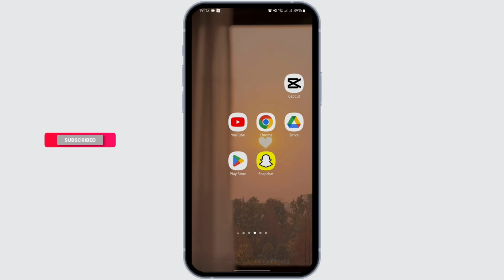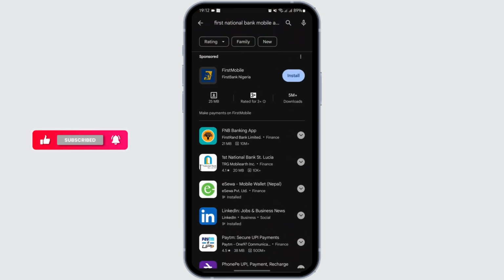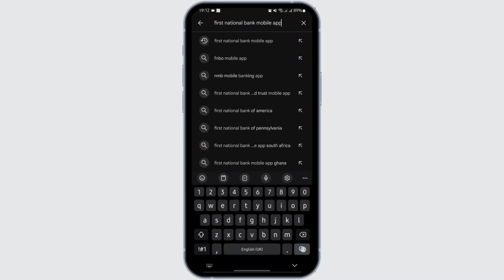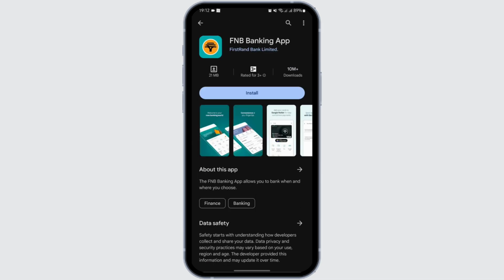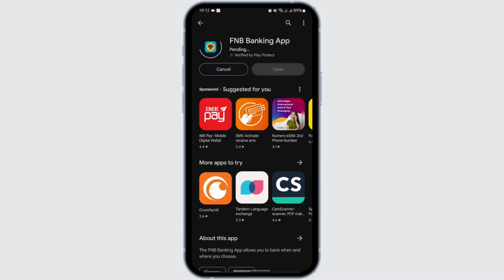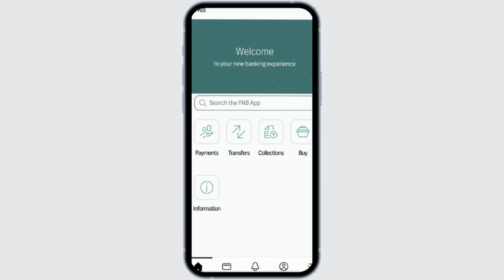How To Download And Install FNB App (2024)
In this tutorial, we'll provide you with a step-by-step guide on how to download and install the FNB app from the Google Play Store or Apple App Store, ensuring you have convenient access to your banking services anytime, anywhere.

👋 Welcome to Official Help Desk! In this video tutorial, we'll guide you through the process of downloading and installing the FNB (First National Bank) app in the year 2024. Whether you're a customer of FNB or interested in exploring their banking services on your mobile device, this tutorial is perfect for you.

Topic We will Cover:
- Why downloading the FNB app offers convenience and accessibility for managing your finances on the go.
- Step-by-step instructions for downloading and installing the app on Android and iOS devices.
- Tips for optimizing your experience with the FNB app, including setting up account access and exploring available features.

🔗 If you have any questions or need further assistance with downloading and installing the FNB app, feel free to leave a comment below, and we'll do our best to assist you. Don't forget to like the video if you found it helpful, and share it with friends or family who might also want to access FNB's banking services on their mobile devices in 2024.

📱 Timestamps:

0:00 - Introduction
0:05 - How To Download And Install FNB App
0:15 - Step-by-Step Installation Process